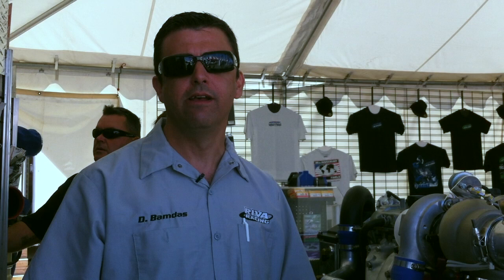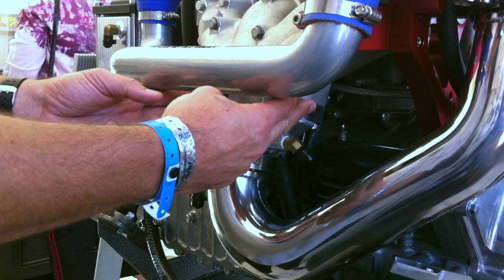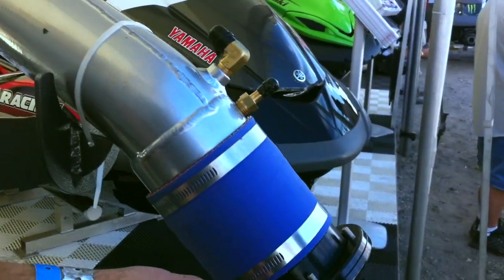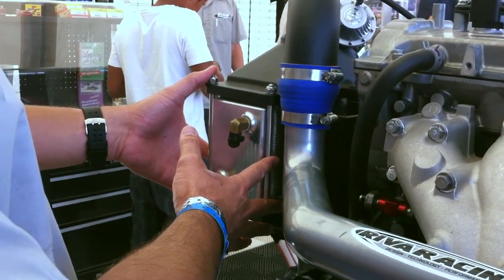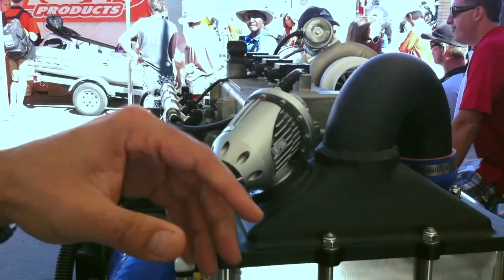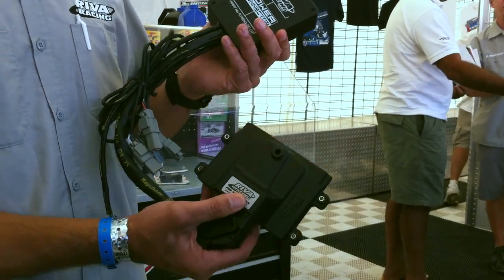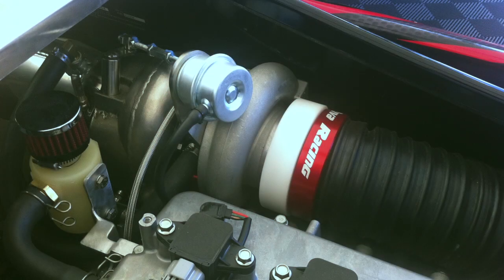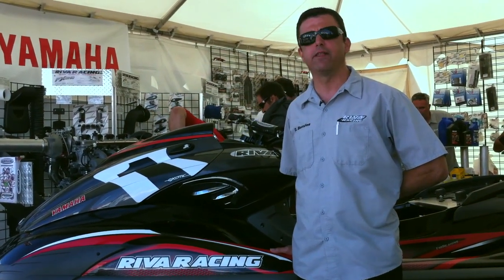Riva Racing 400hp Turbo Kit for the Yamaha 1.8L Engine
Riva Racing is now selling a 400hp turbo kit for the Yamaha 1.8L engine that powers the high-performance FZR, FZS, VXR, VXS as well as the luxury-performance FX models.